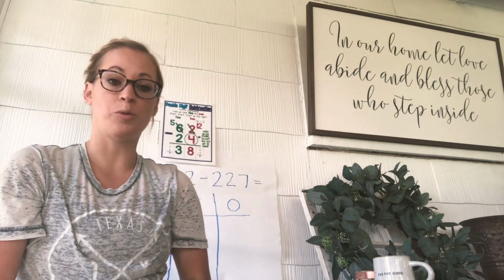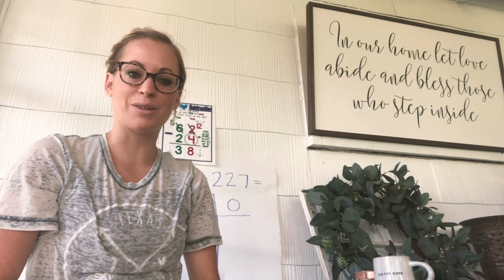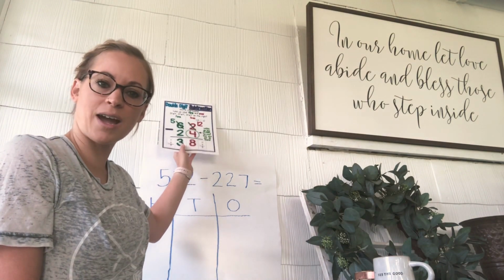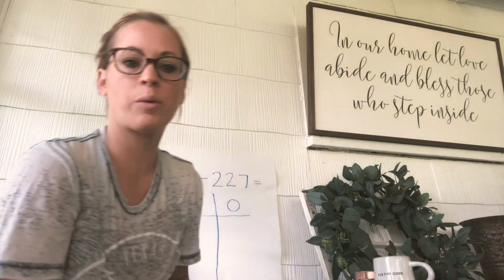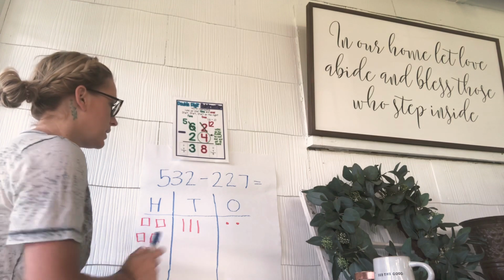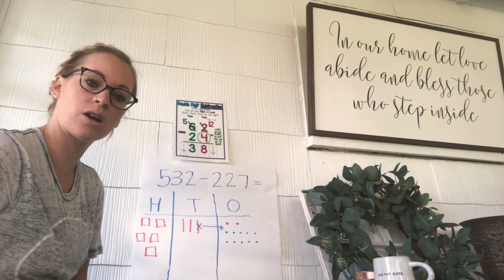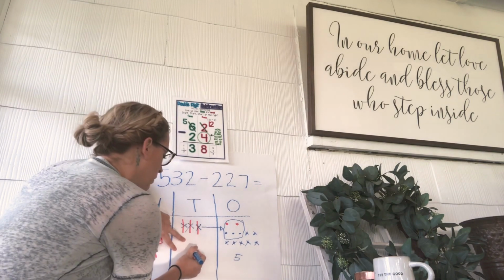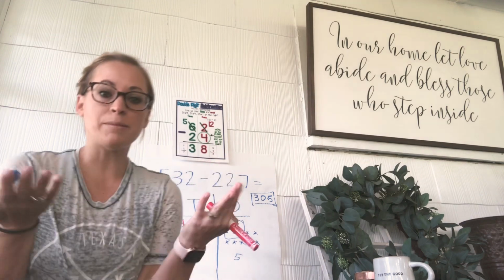3 Digit Subtraction with Regrouping